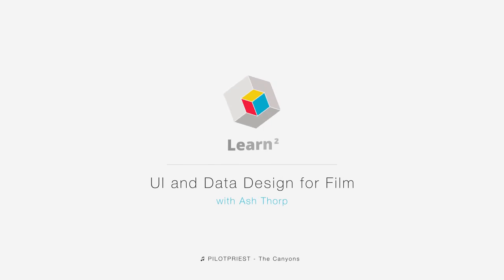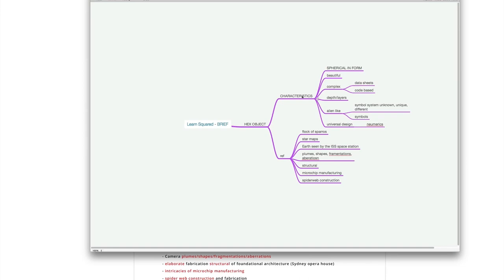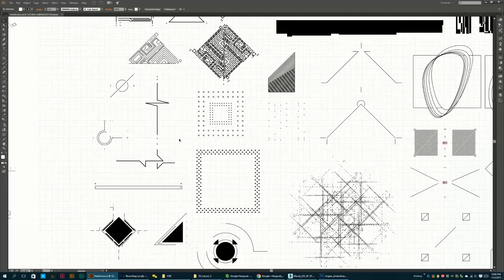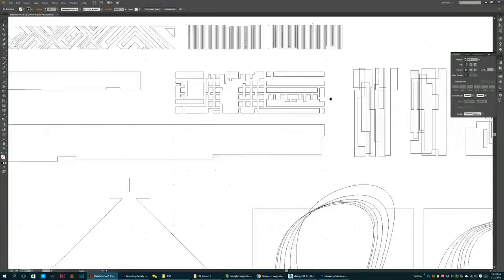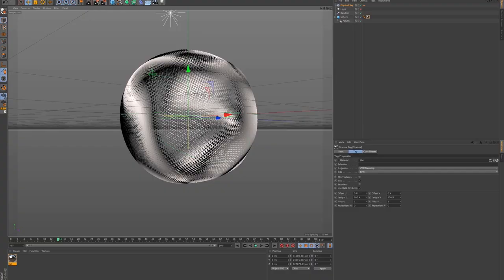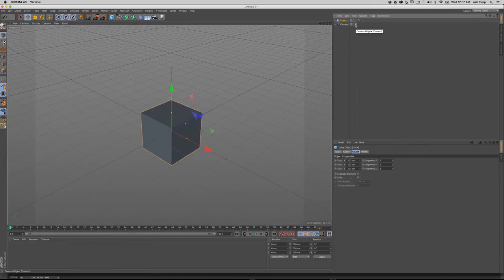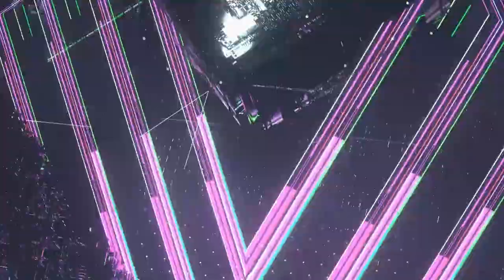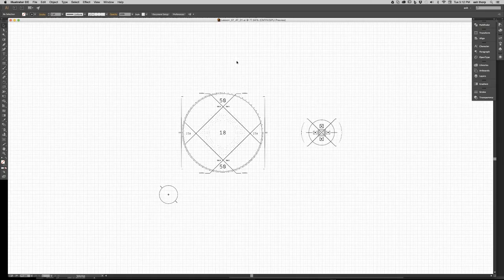UI and Data Design for Film w/ Ash Thorp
Starting from square one, veteran graphic designer Ash Thorp will show you how to create production-ready UI and data elements for Hollywood films. Learn alongside Ash's professional Apprentices as you journey from client brief, all the way to final render and professional presentation.